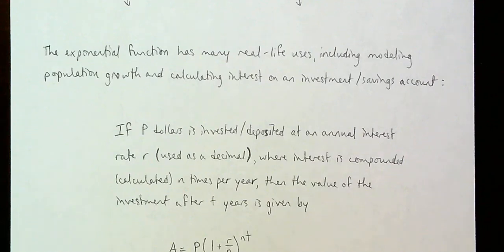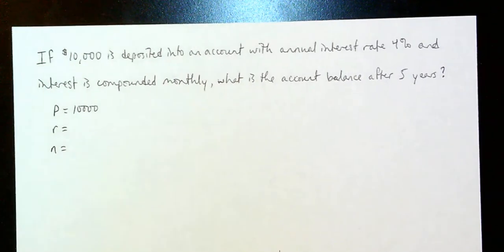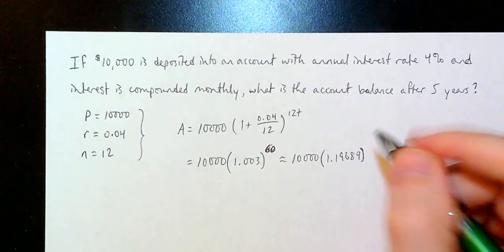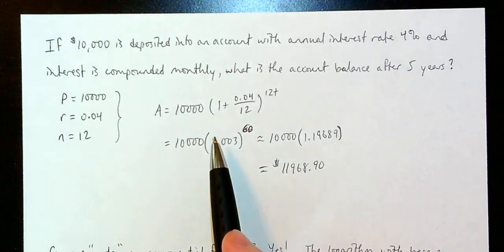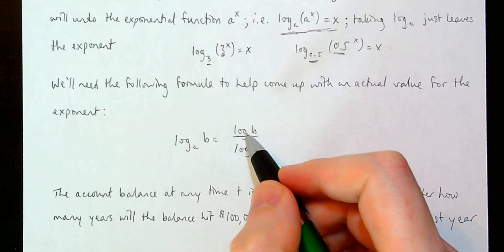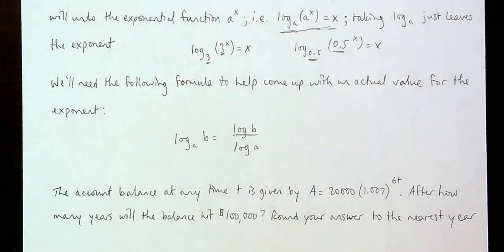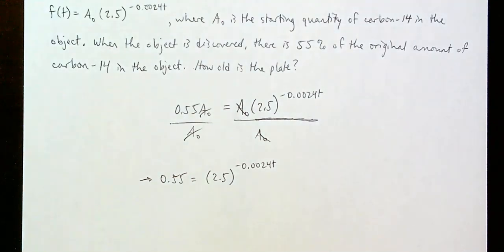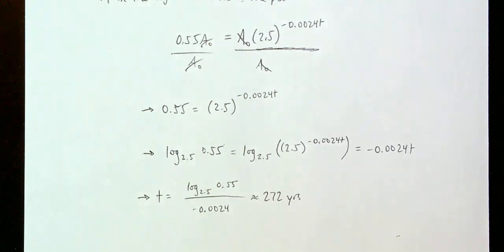Foundations of Math II - Exponential Functions and Logarithms